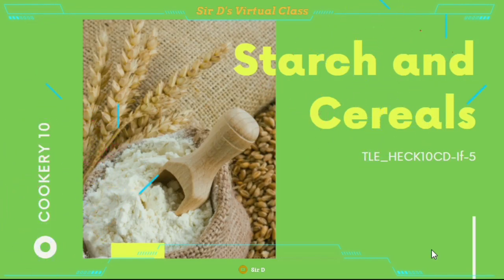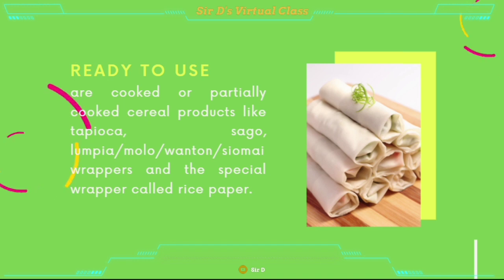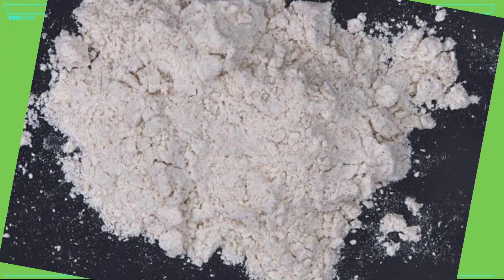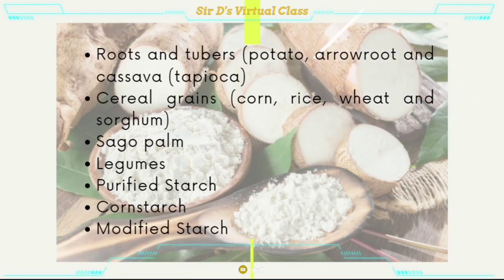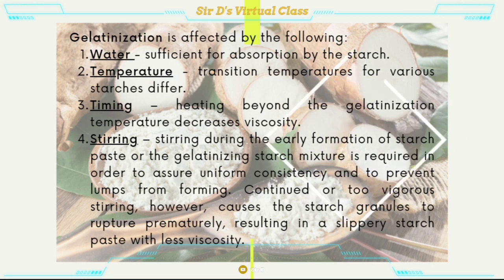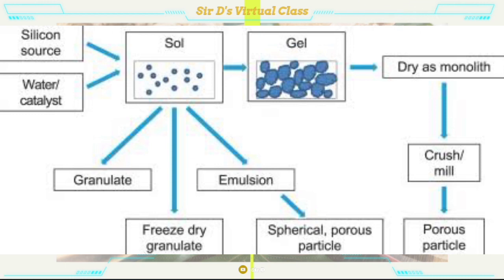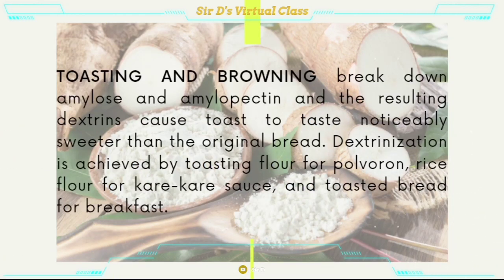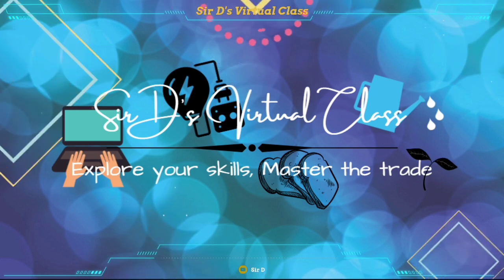Cookery 10: Starch and Cereals part 2 (TLE_HECK10-CD-1f-5)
😊 Hi! In this video, I will be sharing with you my video lesson in Cookery 10: Starch and Cereals part 2 😁😁😁 I hope that you will learn from this video. If you have any questions about the topic or if you want to learn more about this topic or any related content, don't hesitate to comment it down below. ❤️

Market Forms of Cereal Grains 0:55
Types of Flour 2:52
Sources of Starch 4:51
Characteristic of Starch 6:06
Use of Starch 12:06

🖼️ Images:
Images used are free under Canva for Education
NOTE: There were additional images used and these are are owned by their respective companies.